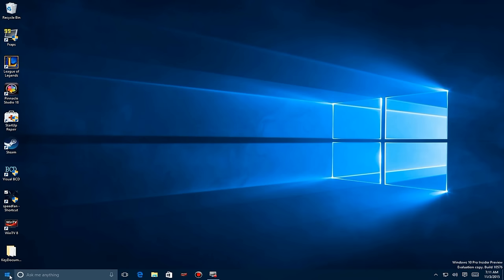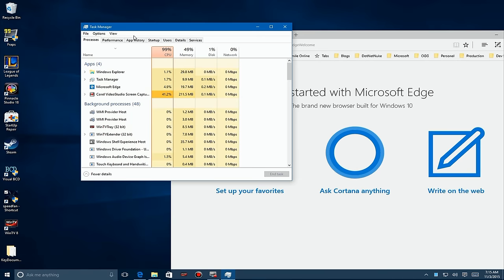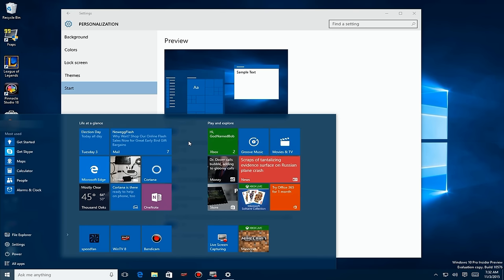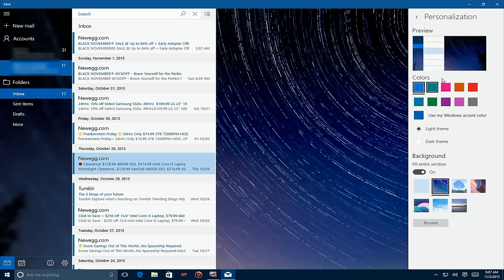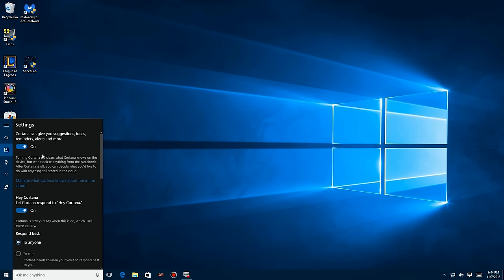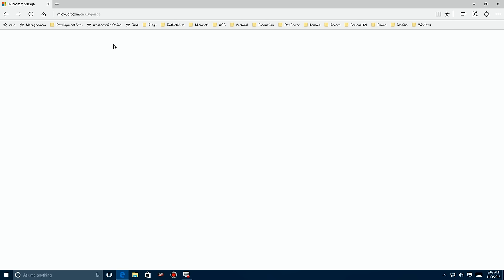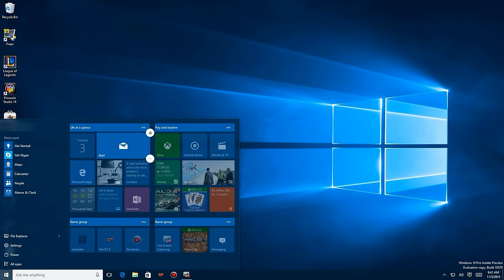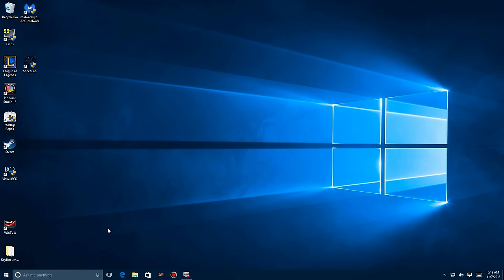Windows 10 Threshold 2 New Features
Well, 4 months from the release of Windows 10, Microsoft will be issuing the Threshold 2 update.  It includes a bunch of bug fixes and some new functionalities.  Nothing really ground-breaking, mostly tweaks to make your Window 10 experience that much better.

So this is a long list in order of the release date and each set of fixes and features in that release.